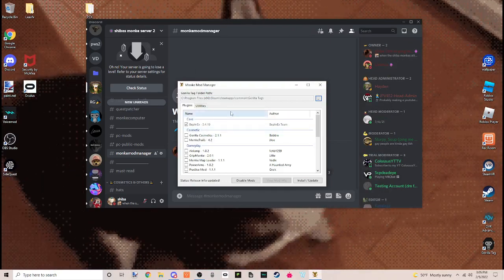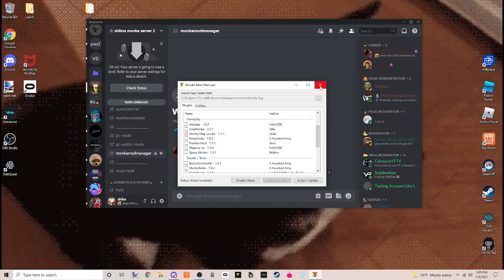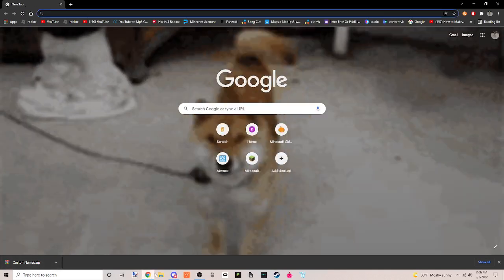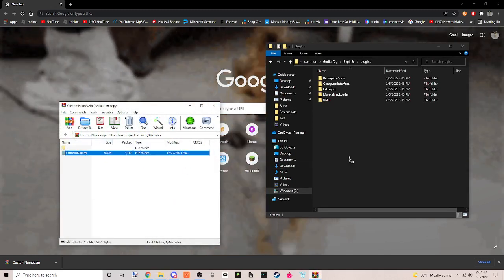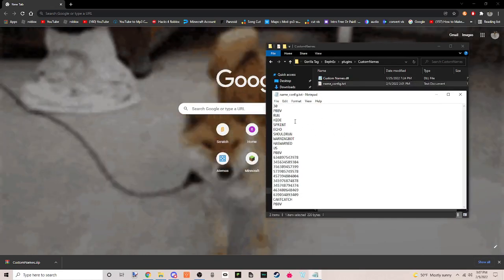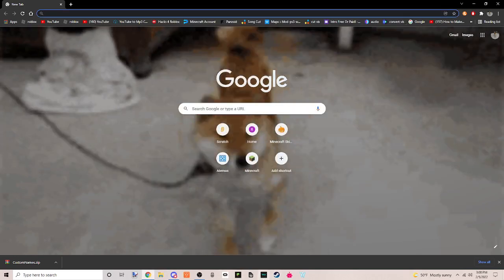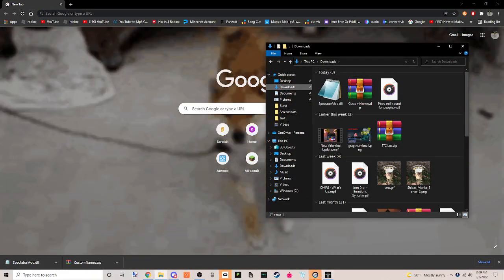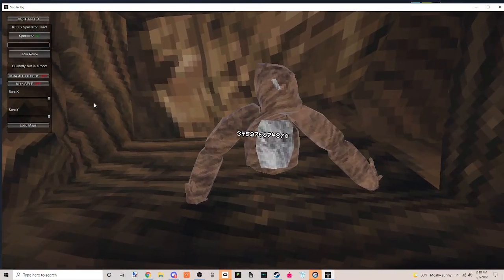How to become PBBV on Gorilla Tag for PCVR!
VIDEO IS UNEDITED!